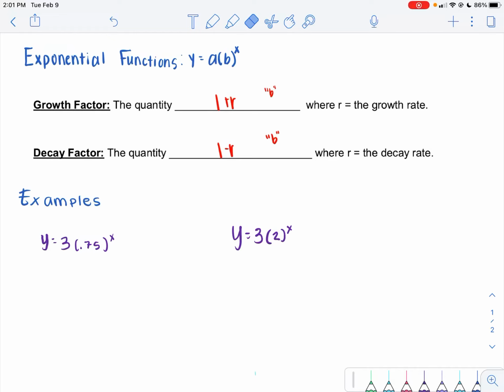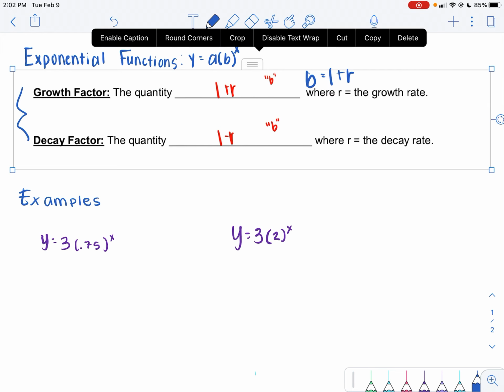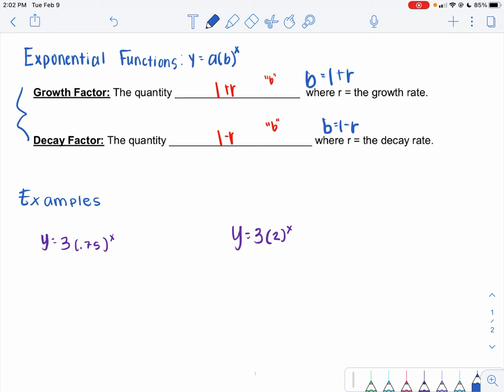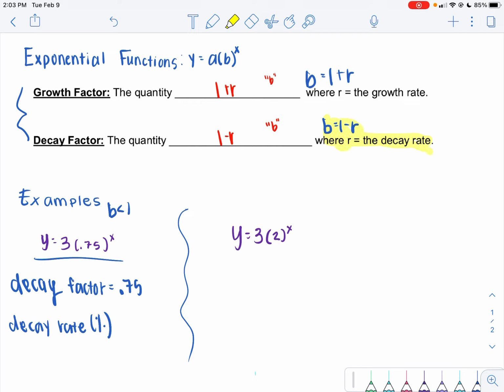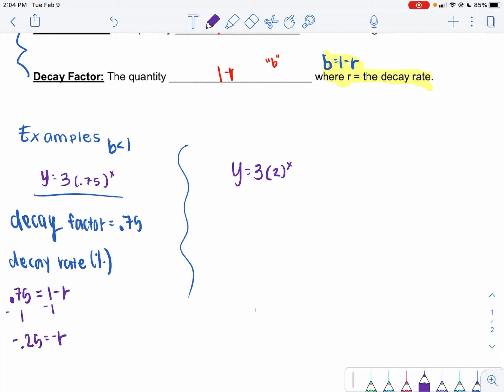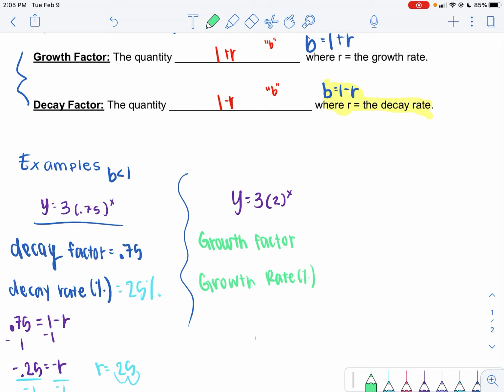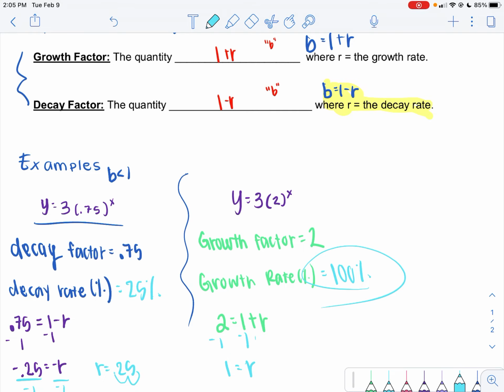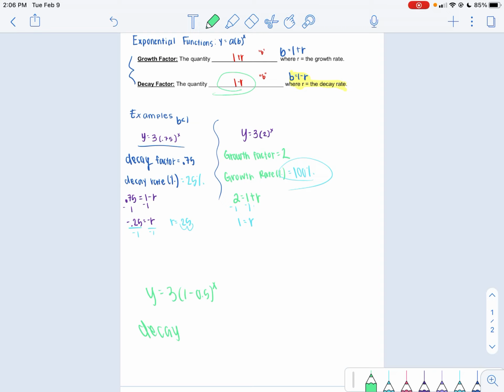Exponential Functions: Factors vs Rates